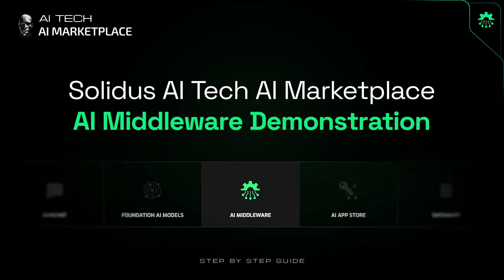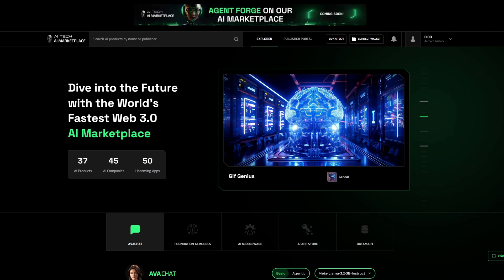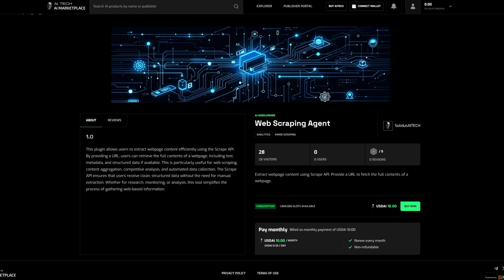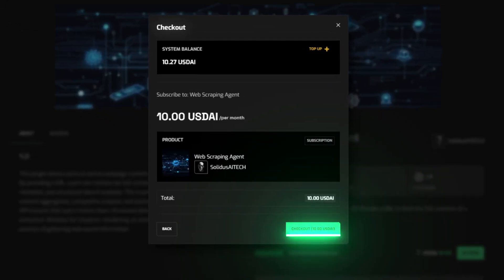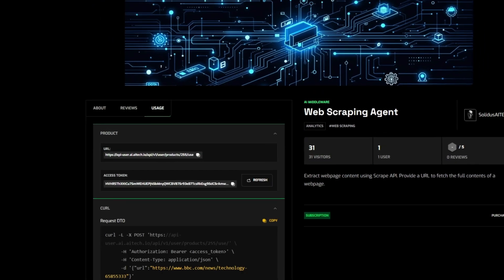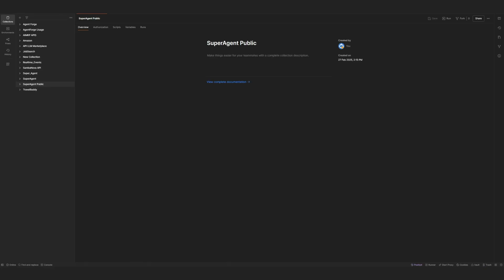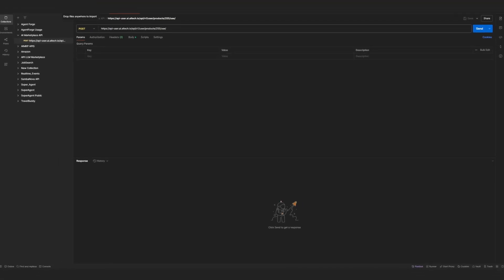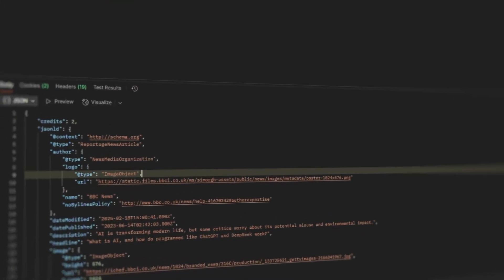Solidus Ai Tech AI Marketplace - AI Middleware Demo!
Discover how easy it is to integrate AI Middleware applications from the Solidus Ai Tech AI Marketplace! In just a few steps, you can access, deploy, and utilize powerful AI solutions.

Here's how to get started:
🔹 Log in or create an account
🔹 Top up with USDAI and pay seamlessly with $AITECH
🔹 Gain instant access to your API URL & Access Token
🔹 Use the CURL tab for ready-to-go API requests

Our intelligence is more than artificial 🚀